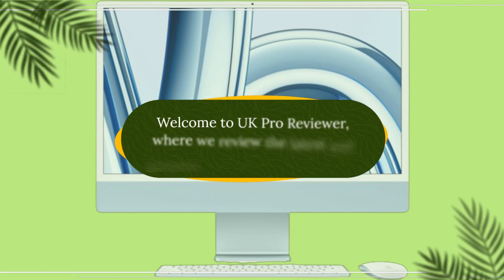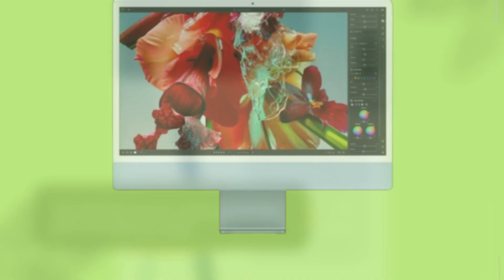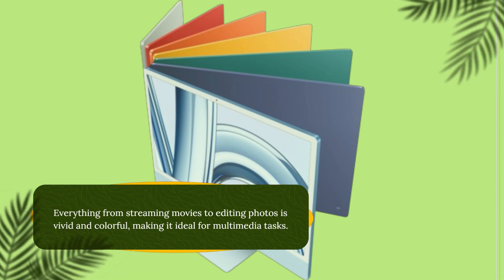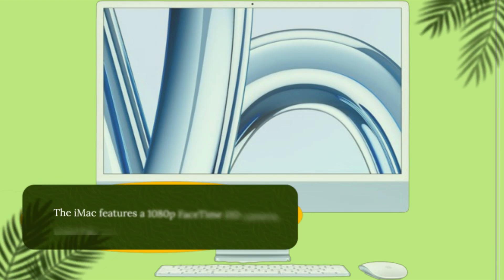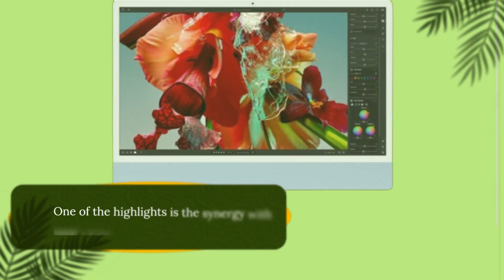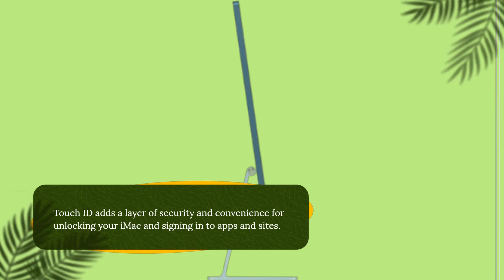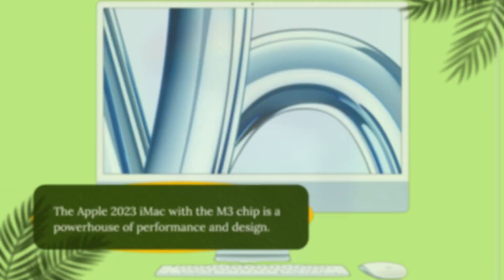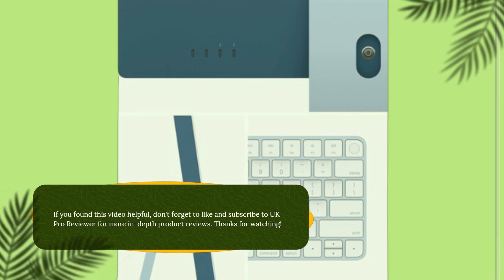💻 Apple 2024 Imac All-In-One Desktop Computer Review: Experience the Future of Computing! 🍎💻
Amazon Product Name : Apple 2024 iMac All-in-One Desktop Computer with M3 chip

The Apple 2024 iMac All-in-One Desktop Computer with M3 chip is here to redefine your computing experience. In this comprehensive review, we'll delve into the sleek design, powerful performance, and innovative features that make this iMac a standout choice for professionals and creative enthusiasts alike. Discover how the M3 chip enhances speed and efficiency, making it a game-changer for your daily tasks and projects.